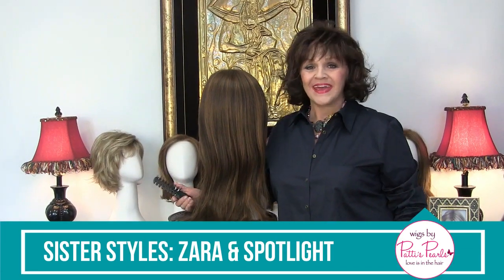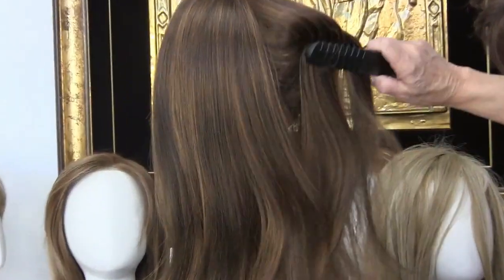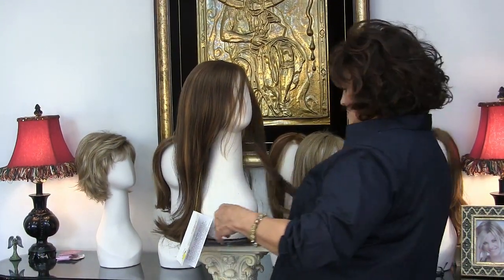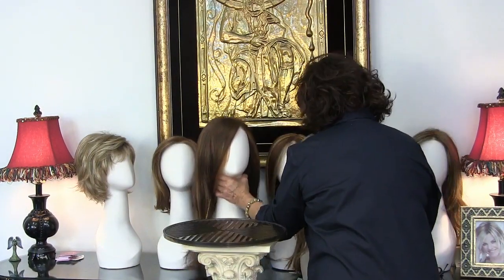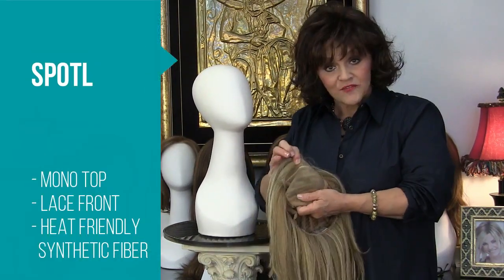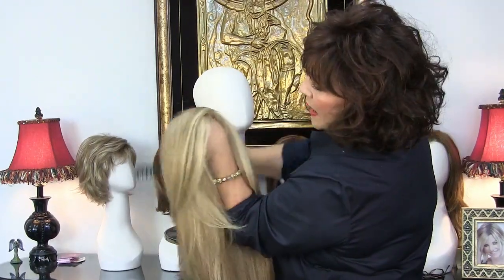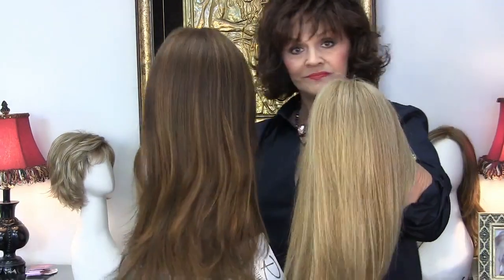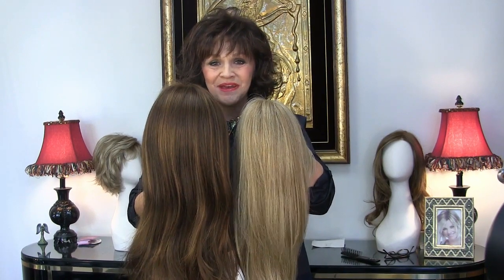Wig Sisters: Zara by Jon Renau & Spotlight by Raquel Welch - WigsByPattisPearls.com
Patti compares Zara by Jon Renau in 6F27 Caramel Ribbon and Spotlight by Raquel Welch in RL16/88 Pale Golden Honey.  These wigs have similar styles and similar cap features, however Spotlight is heat friendly synthetic and Zara is regular synthetic. Zara also comes in Large, Petite, and Lite. Spotlight also comes in Petite and Elite (hand-tied).

QUESTIONS?